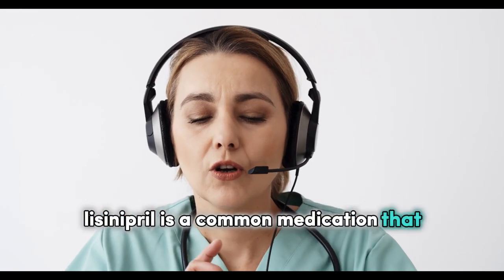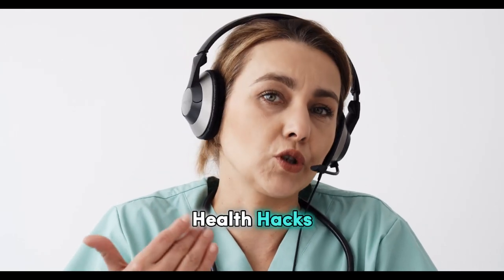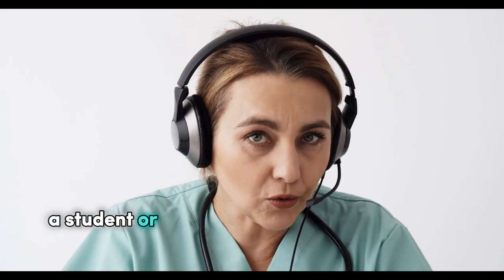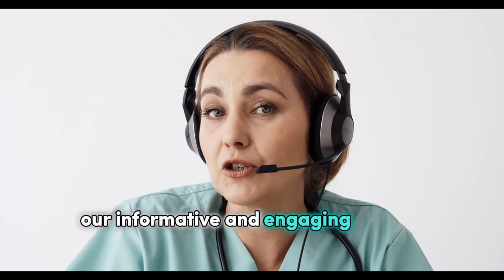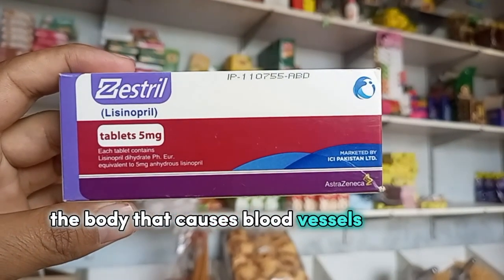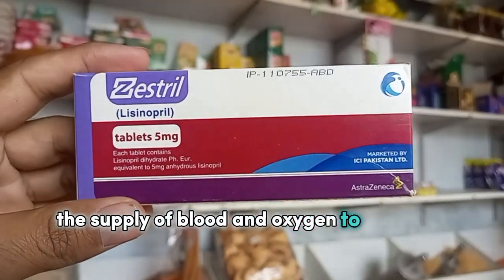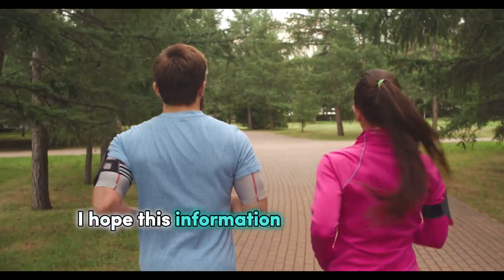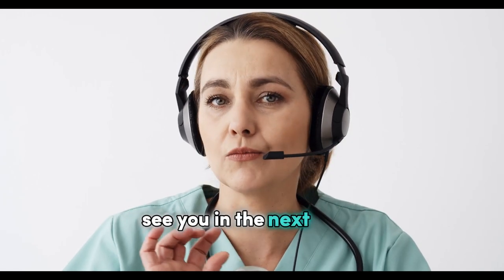Lisinopril: The Secret Weapon for Controlling Blood Pressure |ace inhibitors cough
lisinopril
lisinopril side effects
lisinopril 10 mg tablet
lisinopril 20 mg
lisinopril 5 mg
lisinopril cough
lisinopril para que sirve
lisinopril pharmacology
lisinopril mechanism of action
lisinopril pixorize
lisinopril side effects pictures
lisinopril and erectile dysfunction
lisinopril and alcohol
lisinopril and hydrochlorothiazide
lisinopril and potassium
lisinopril and ed
lisinopril angioedema
lisinopril and amlodipine combined review
lisinopril and kidney problems
lisinopril alternatives
lisinopril allergic reaction
amlodipine and lisinopril tablets
amlodipine vs lisinopril
truth about lisinopril
lisinopril and hair loss
lisinopril blood pressure medicine
lisinopril benefits
ace inhibitors beta blockers and calcium channel blockers
lisinopril for high blood pressure
ace inhibitors bodybuilding
dr berry lisinopril
lisinopril for black patients
benefits of lisinopril
beneficios de lisinopril
dr ken berry lisinopril
what does lisinopril do to the body
how quickly does lisinopril lower blood pressure
lisinopril para que es bueno
lisinopril cough sound like
lisinopril commercial
lisinopril chest pain
ace inhibitor cough
ace inhibitors contraindications
ace inhibitors classification
ace inhibitors carewell pharma
does lisinopril cause ed
cough from lisinopril
como tomar lisinopril
does lisinopril cause hair loss
lisinopril and cough problems
lisinopril dosage
lisinopril dangers
lisinopril dizzy
lisinopril de 5 mg
lisinopril dihydrate 5 mg
lisinopril dihydrate obat untuk apa
lisinopril dihydrate 10 mg obat apa
lisinopril dihydrate 5 mg obat apa
lisinopril dihydrate
ace inhibitors drugs
how does lisinopril work
efectos secundarios de lisinopril
efectos secundarios del lisinopril
efectos secundarios de la pastilla lisinopril
what does lisinopril look like
lisinopril efectos secundarios espanol
lisinopril en español
lisinopril efectos secundarios
lisinopril efectos
lisinopril side effects in african american
ace inhibitors effect on kidney
ace inhibitors explained
efectos secundarios de lisinopril 10 mg
side effects of lisinopril
lisinopril 10 mg tablet español
lisinopril 10 mg tablet side effects
lisinopril for kidney protection
lisinopril foods to avoid
lisinopril used for
ace inhibitors for dummies
ace inhibitors function
side effects from lisinopril
what is lisinopril used
what is lisinopril 20 mg tablets used for
getting off lisinopril
lisinopril hydrochlorothiazide
lisinopril hctz 10 12.5 mg
lisinopril hctz 20-12.5 mg reviews
lisinopril hctz
lisinopril hair loss
lisinopril hctz 20-25 mg
lisinopril how it works
lisinopril headaches
lisinopril hctz side effects
lisinopril hctz 20 12.5 mg picture
 to get off lisinopril
lisinopril 5 mg
Lisinopril: The Secret Weapon for Controlling Blood Pressure